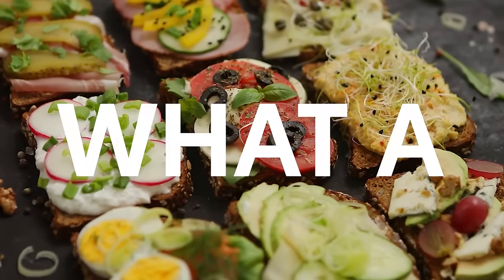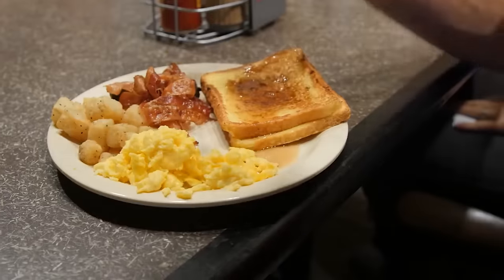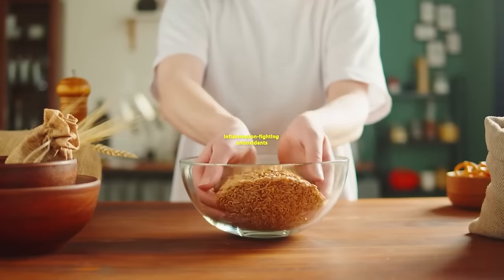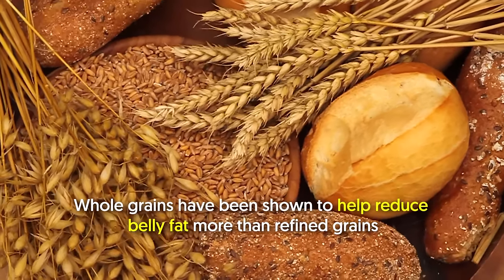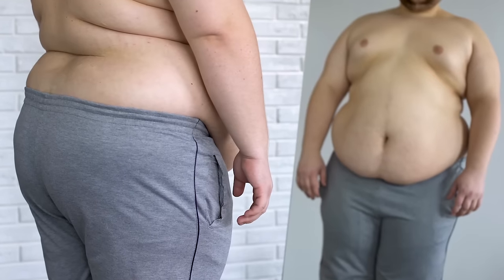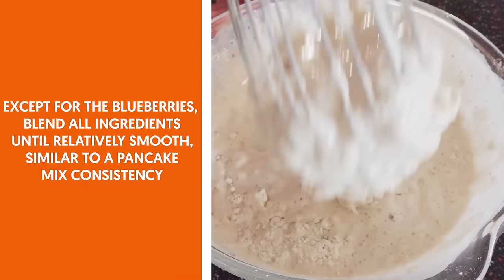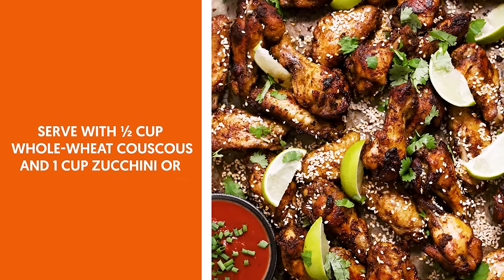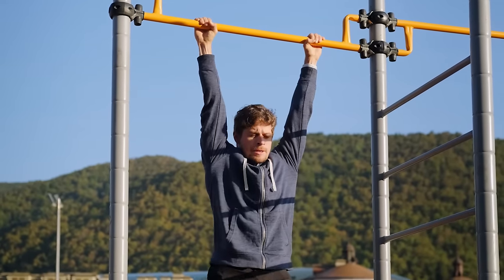PROVEN Diet To Burn Belly Fat, Chest Fat & Love Handles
In this video, I’m going to show you what a good diet that reduces belly fat, chest fat, and love handles looks like. Getting rid of these excess fats isn’t just a cosmetic desire. Above everything else, it’s vital for leading a healthy, good-quality life. But then again, it’s no easy feat to get rid of those extra fats we have.

In a nutshell:

Fat diet plans don’t work.

Instead, an ideal diet plan must keep you fueled for your workouts and one that’s designed with healthy eating behaviors in mind.

Through this approach, you can have a sustainable and healthy weight-loss program that yields the results you desire alongside many health benefits.

Should you be eating fish like tuna or salmon?

What about whole-grain bread, is it okay?

Keep watching until the very last second and I’ll let you in on the top diet hacks that have helped me achieve my (your) goal.